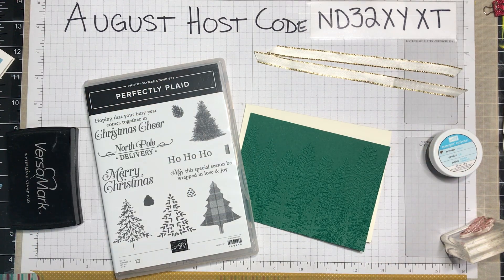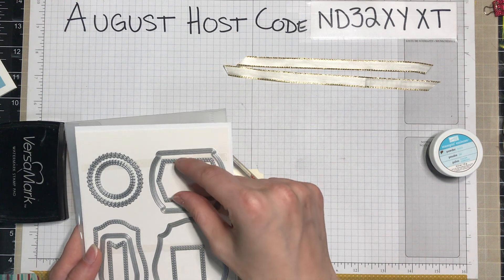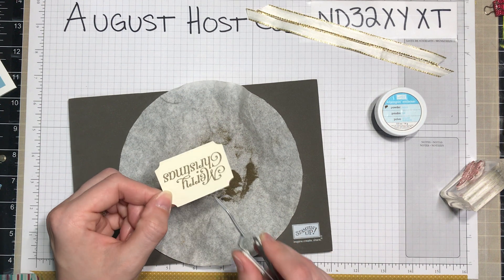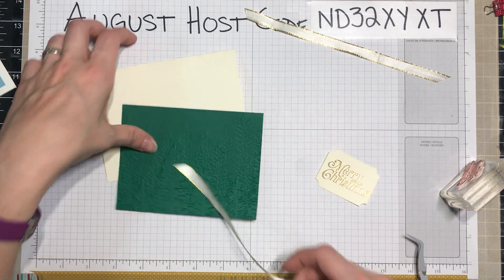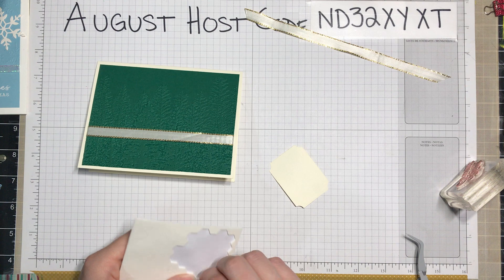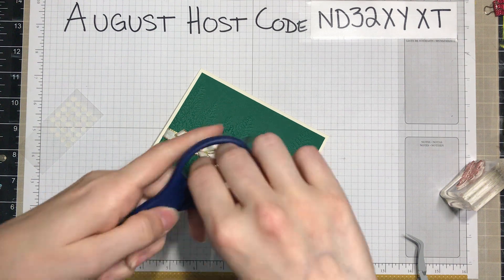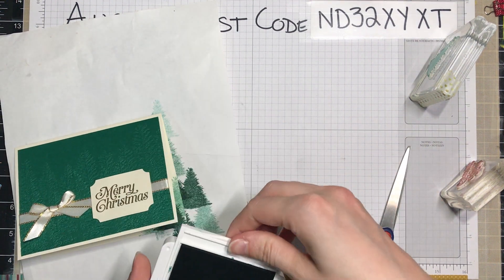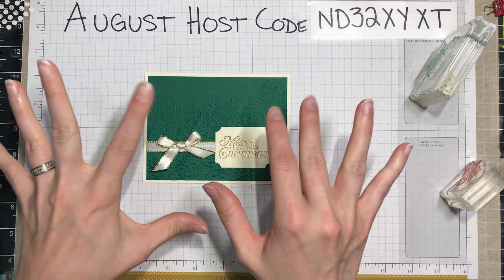Elegant Christmas card using the Perfectly Plaid stamp set and New 3D Evergreen Embossing folder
Another card made with the leftovers of my demo video with the new Stampin' Cut and Emboss machine. I went for a more classic look with the beautiful shaded spruce color. It truly is one of my favorite greens from Stampin' Up!

You can find more information on my blog, linked below, and if you need to purchase the items to make these cards, simply go to my online store, also linked below, or click on the items you need linked at the bottom of my blog post to take you right to the item's page. Use the hostess code below when checking out in the month of September 2020 unless your order is greater than $150 and claim your own rewards (Extra spending credits offered by Stampin' Up!)

September hostess code: SXMTGZ4B

Very Vanilla 8-1/2" X 11" Thick Cardstock [144237]
Very Vanilla 8-1/2" X 11" Cardstock [101650]
Shaded Spruce 8-1/2" X 11" Cardstock [146981]
Evergreen Forest 3D Embossing Folder [153576]
Stampin' Cut & Emboss Machine [149653]
Gold Stampin' Emboss Powder [109129]
Heat Tool (Us And Canada) [129053]
Gold 3/8" (1 Cm) Metallic-Edge Ribbon [144146]
Perfectly Plaid Photopolymer Stamp Set (En) [149418]
Shaded Spruce Classic Stampin' Pad [147088]